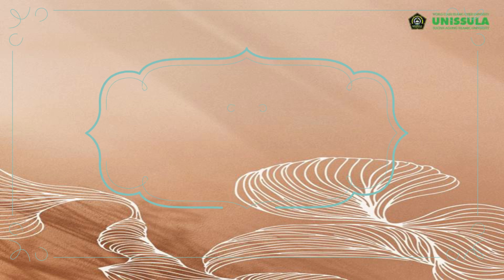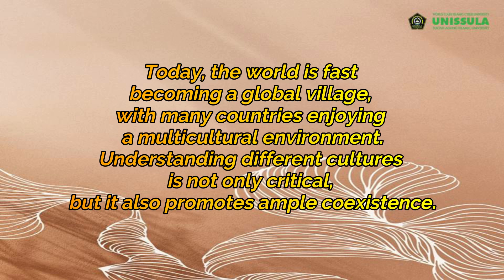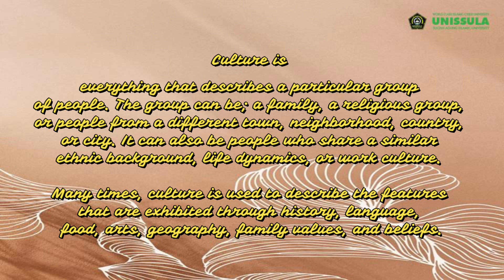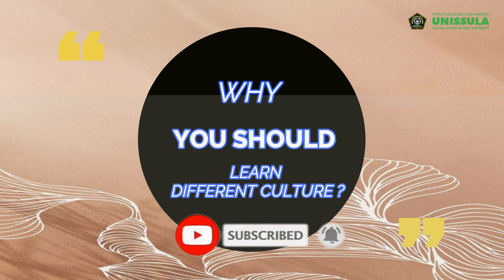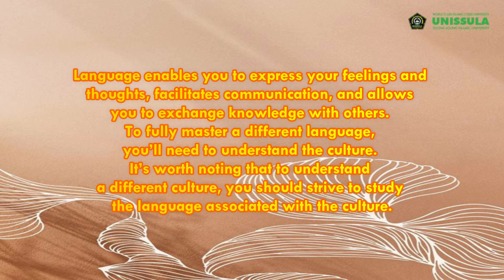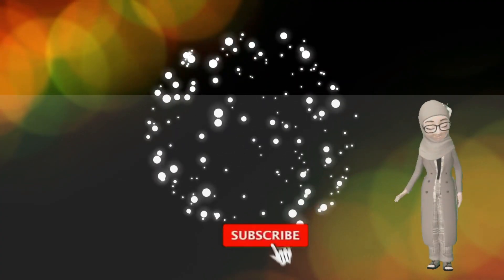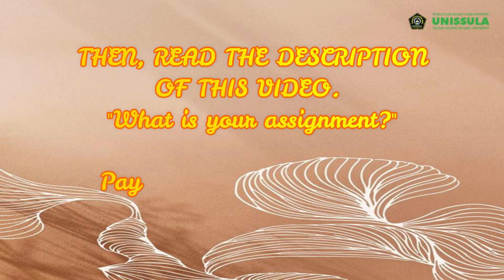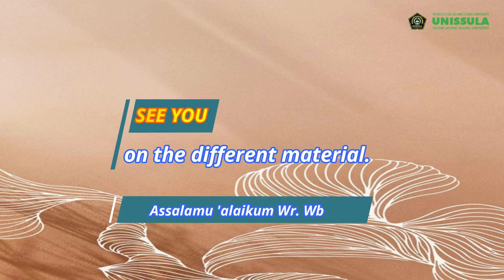#10 || LISTENING COMPREHENSION (CULTURAL DIFFERENCES BETWEEN AMERICAN AND BRITISH)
This video is the explanation of listening comprehension material in the topic of Cultural Differences.
In this video some purposes prepared before learning. They are:
1. You can identify the important things of learning different cultures.
2. You can mention some different culture between two big countries.
3. You can analyze each different point between the two cultures American and British.
4. You can give opinion about the different culture mentioned from the two countries with your country.
This video delivers definition of Culture, benefits of learning different culture, why students should learn different culture and some audio listening about British common traits and American Culture.
You will be shared some points of common traits in Britain and also some American cultures. So, in this learning, the concentration to analyze the content of the audio is necessary and needed.
At last after practicing to listen some items about those categories, on the second audio will be the practice to find some similarities between the two different culture from the two big countries and also give opinion about the different culture with your own culture.
Hope this material of audio listening and the explanation will be useful for all of you.